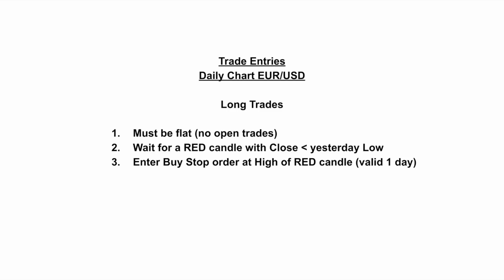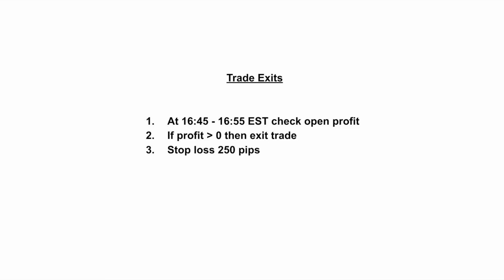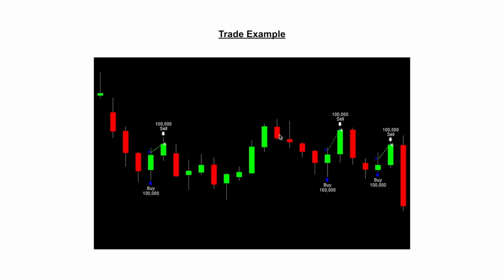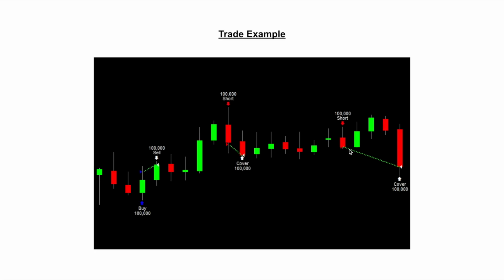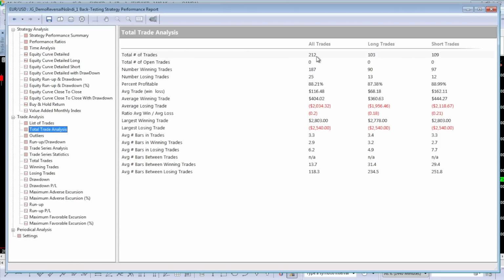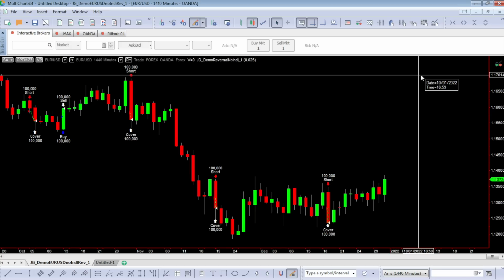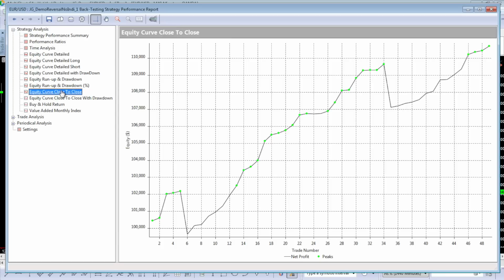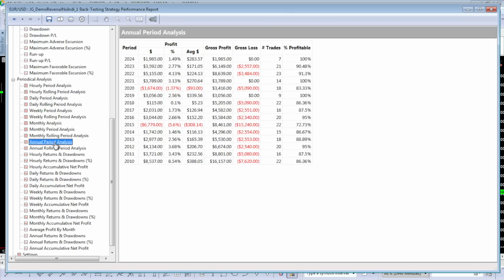Trading Without Indicators Proves 89.58% Profitable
In this video I demonstrate a reversal No Indicator Trading Strategy.  Combined with the exit shown it has win rates up to 90%!

Watch the see how it has been working for the last 14 years.